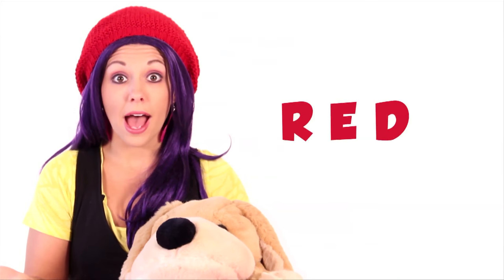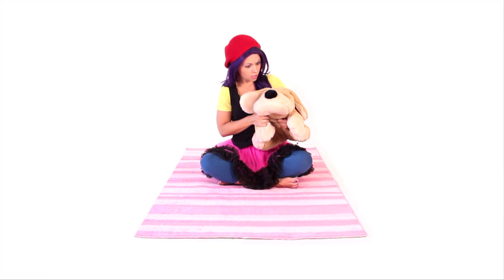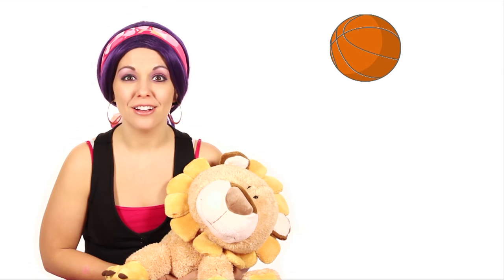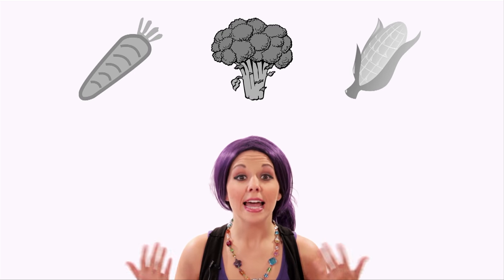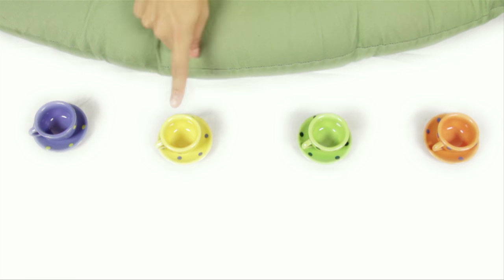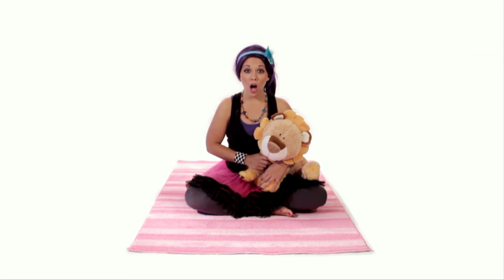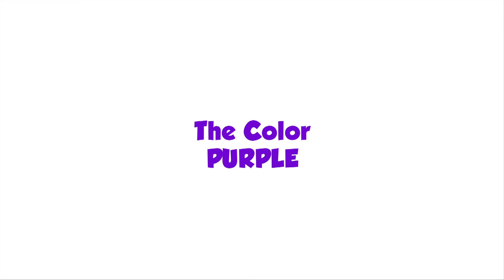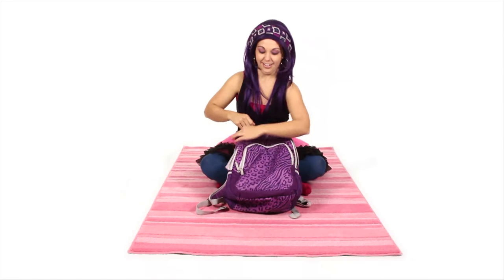Learn Primary Colors for Kids | Learn Colors for Kids on Tea Time with Tayla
Learn the Primary Colors for kids with this Learn Colors for Kids video on "Tea Time with Tayla". Children will learn the rainbow colors in this colors of the rainbow episode with Tayla. Parents and teachers, your child will learn the color red, the color orange, the color yellow, the color green, the color blue, and the color purple in this educational video for kids and children in preschool or kindergarten.

Search "Tea Time with Tayla" for More Educational and Entertaining Videos for Kids.

-- CELEBRATE YOUR BIRTHDAY WITH TAYLA! Find out How --

Does Your Child Love to Sing Nursery Rhymes? Then they'll love Tea Time with Tayla! Parents of Babies and Toddlers use Tea Time with Tayla's educational Videos to Teach Basic English Vocabulary and Concepts. Kindergarten, English & ESL Teachers and Children with Autism, Asperger's or Learning Disabilities such as Delayed Speech have all found Tea Time with Tayla Videos a Great Teaching Resource to Improve Young Learners' Development.

Tea Time with Tayla not only has fun kids songs and children's music videos, but also has Children's Edutainment Videos that teach Counting, Colors, The Alphabet, ABC's, Shapes and More.

Children love to sing nursery rhymes along with other educational videos for kids. Tea Time with Tayla's kids nursery rhymes let kids enjoy awesome songs and engaging animations.This combination of great songs and colorful visuals lets even parents have fun along with their children. These popular nursery rhymes and kids learning videos make your home a kindergarten letting your child learn and have fun at the same time.